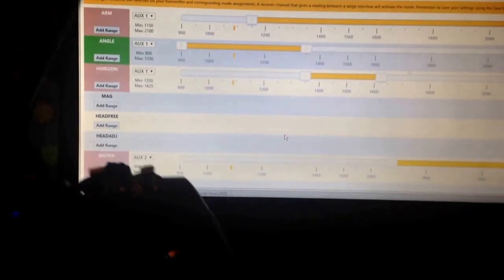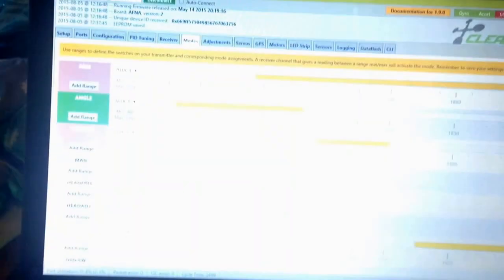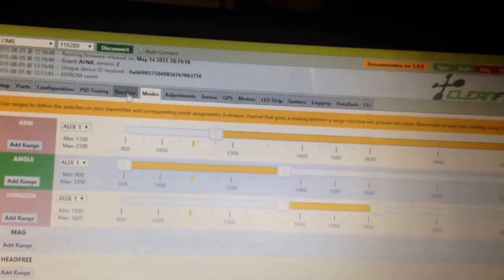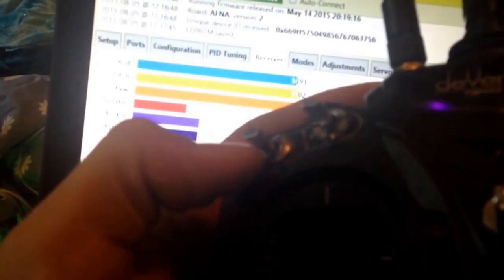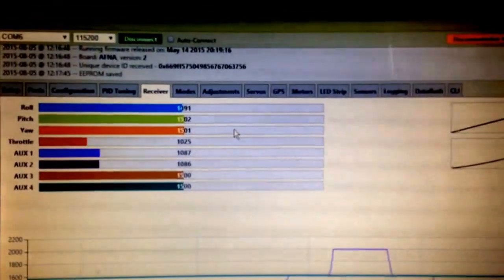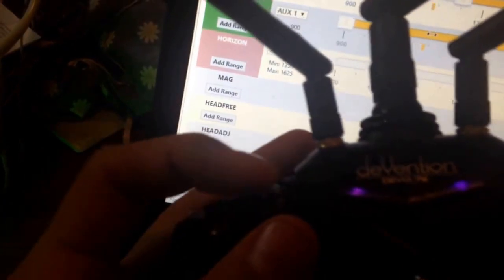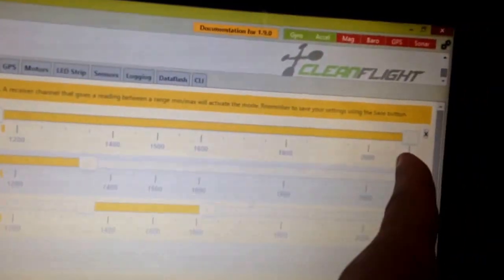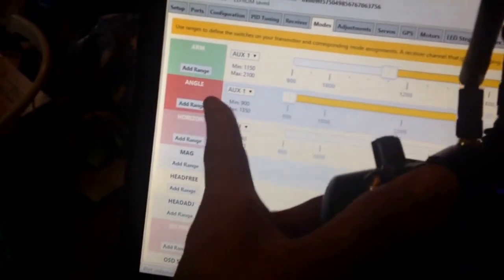How to: Cleanflight & Deviation, 4 flight modes on a single channel!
Thanks too TomPeer for the .ini setup help.

How to mix 4 flight modes into a single AUX channel on cleanflight using one 3-way and one 2-way switch. The 2-way acts as the throttle safely / arm switch allowing all 3 positions of the 3-way to be used (i.e. low is no longer required to be safe).

Note even tho the flight modes appear to turn off at the top position remember ACRO mode is default so no other modes need to be selected. This is the 4th mode.